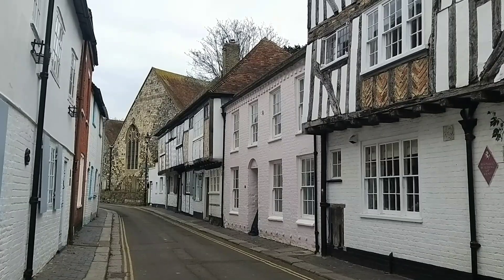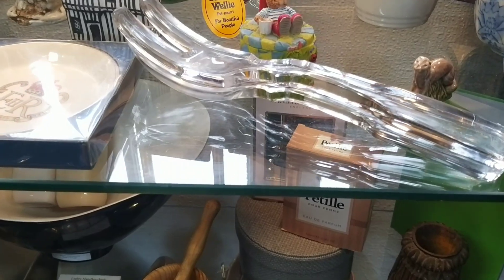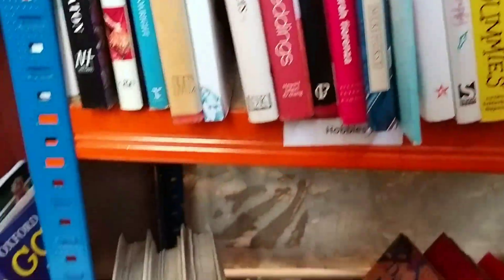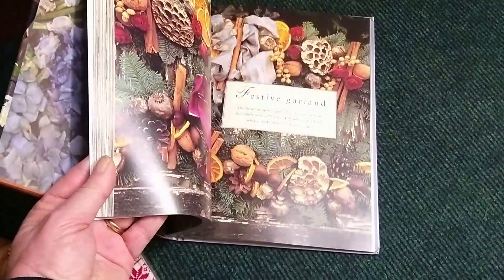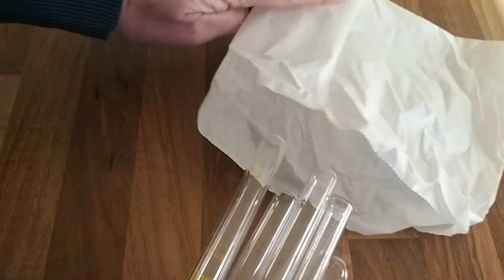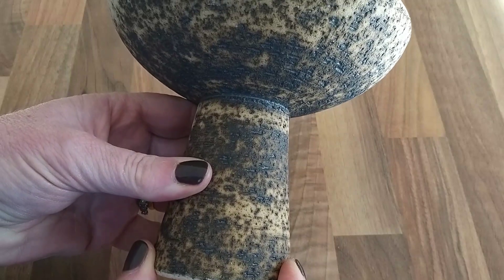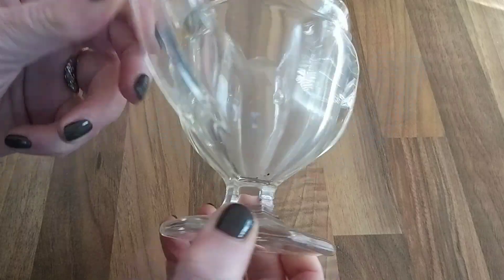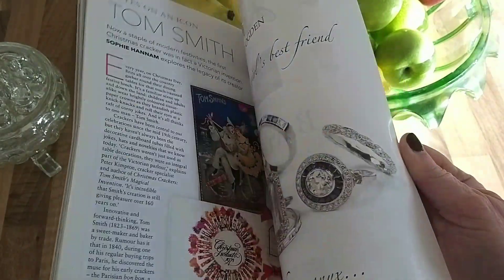Is this Chippendale Glass?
Is this Chippendale Glass? Join my as I go Charity shop shopping in Sandwich, Kent.

These are some of the books I featured:
The Art of Flower Arranging
Flowers by Malcolm Hillier
Arranging Dried Flowers by Malcolm Hillier
Simple Stunning Weddings by Karen Bussen
Flowers for Special Occasions
The Flower Arrangers World by Derek Bridges
Flower School by Paula Pryke